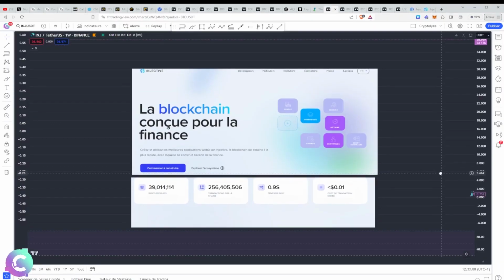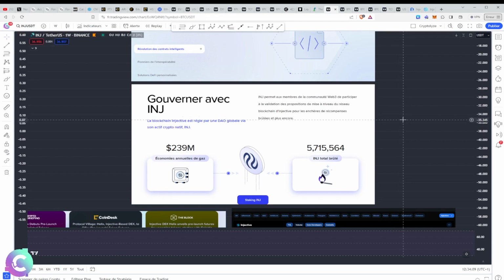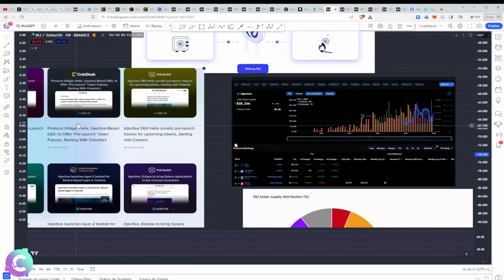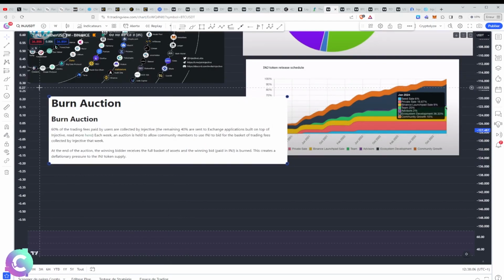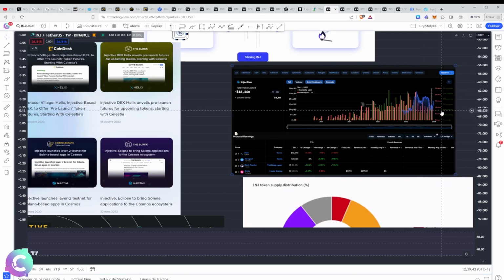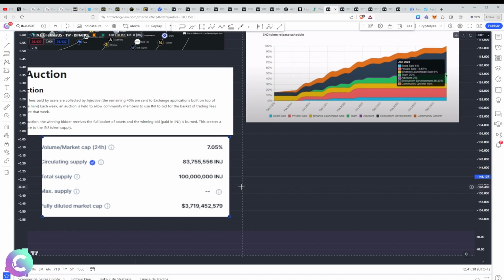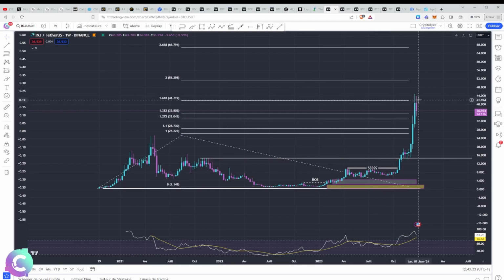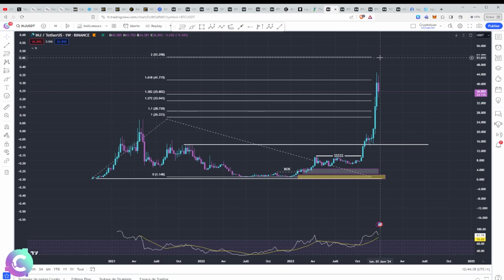INJ's potential: Understanding the reasons for this rise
ANALYSE CRYPTO INJ.

In this video, I explain INJECTIVE and its crypto. We review its news and new features, and finish with a technical analysis of its share price. We look at its evolution and potential.

✨Disclamer✨
My advice and analysis are only my view of the market. They are in no way investment advice. I will in no way be responsible for your decisions based on my videos. You interpret my analyses as a technical indicator in addition to your own and for your own learning.